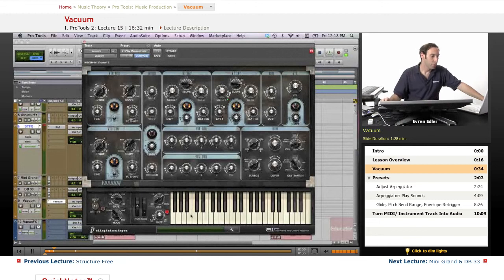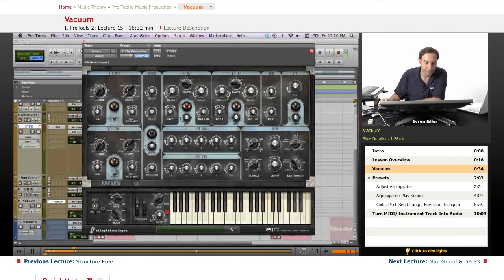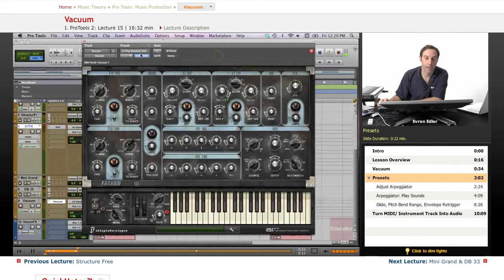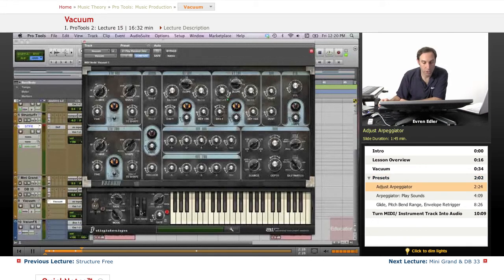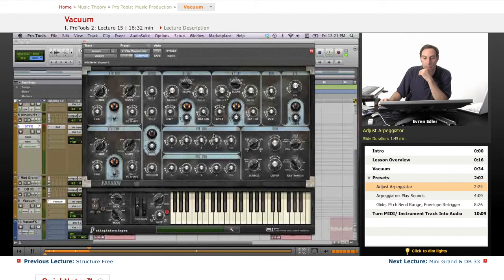Pro Tools: Vacuum